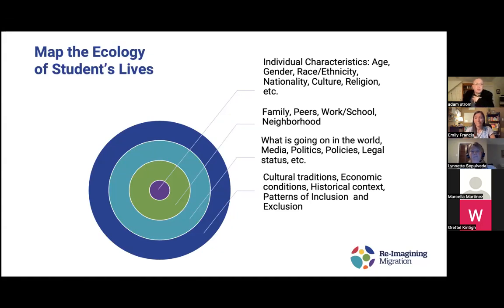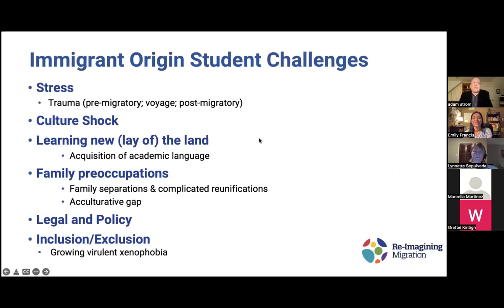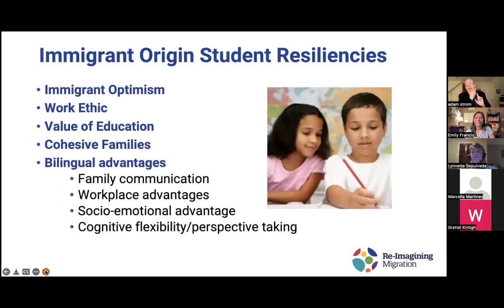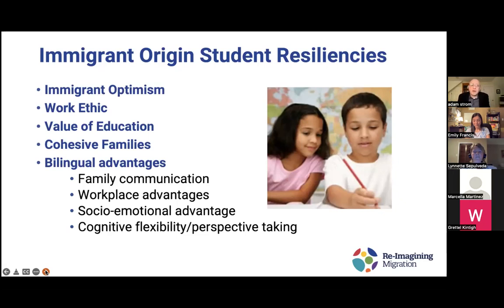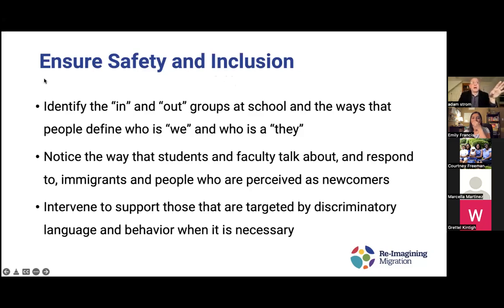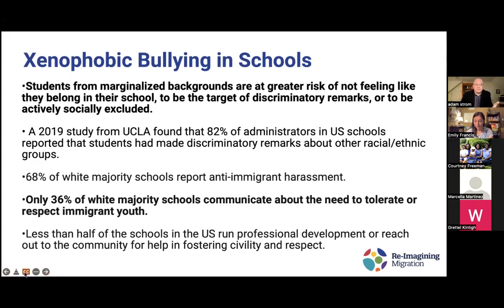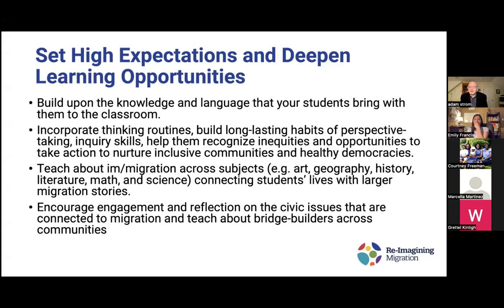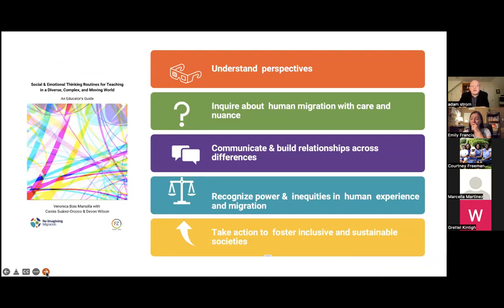March's PLC4newcomers meeting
A group of teachers of newcomers getting together via Zoom to learn strategies and methods to create great lessons for students.
At this meeting, Adam Strom, Director of Re-Imagining Migration, shared wonderful resources available via Re-Imagining Migration.